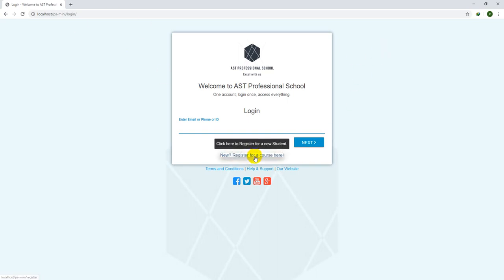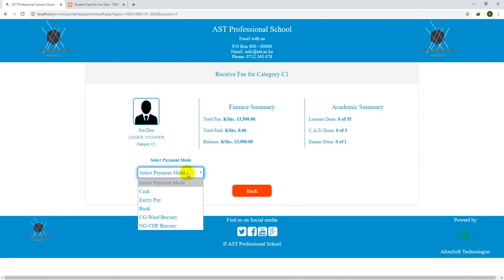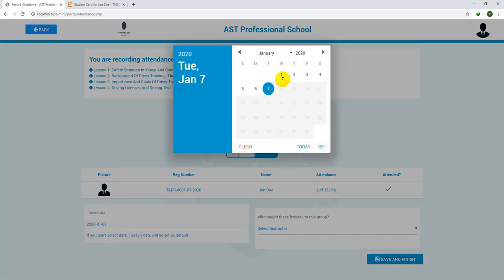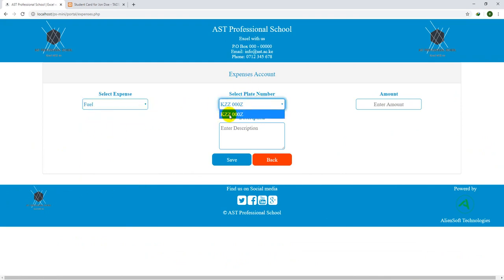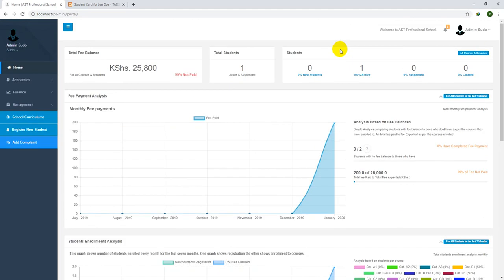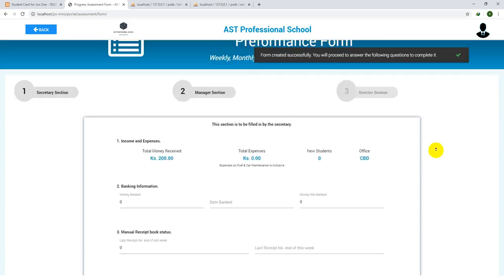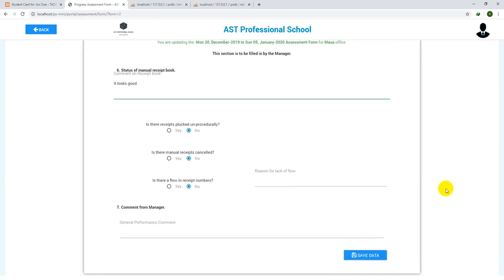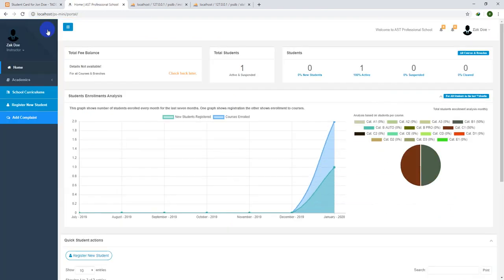Professional School Online System Mini Version